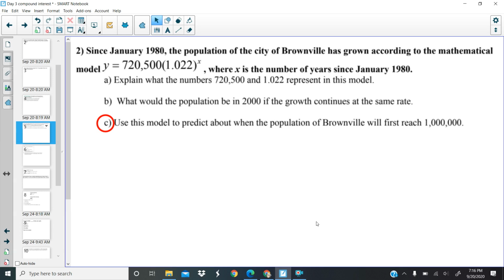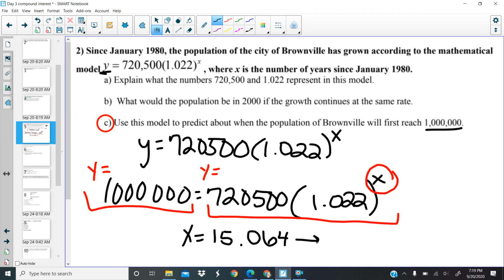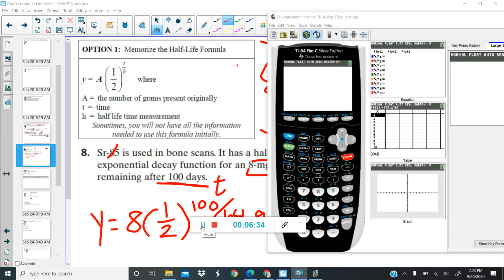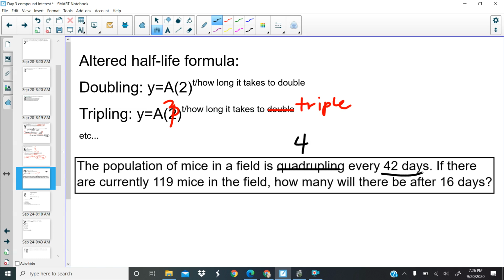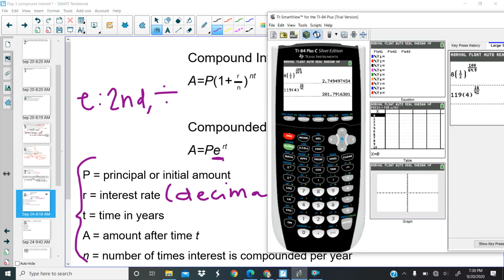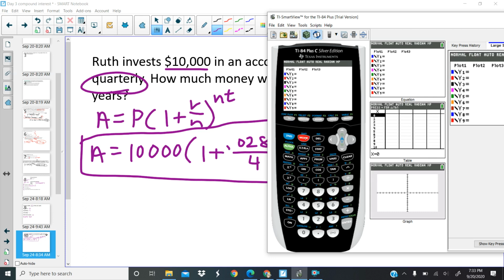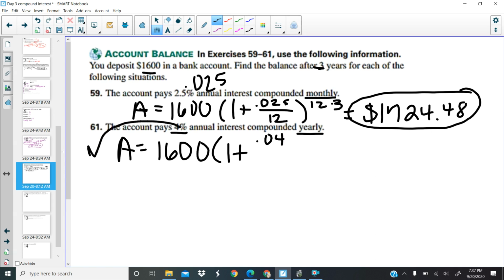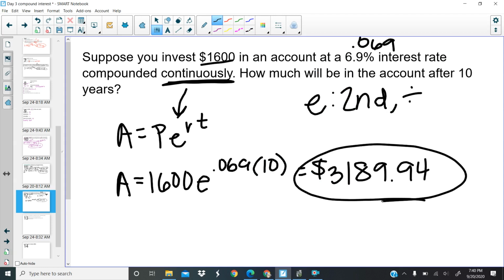Half-life, Doubling, and Using the Compound Interest Formula